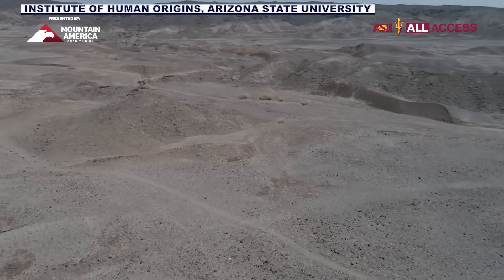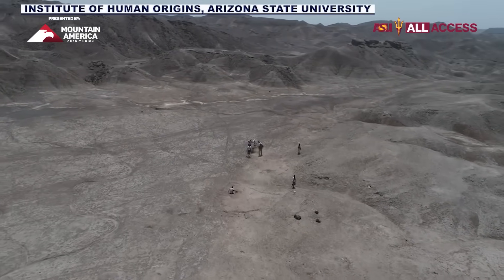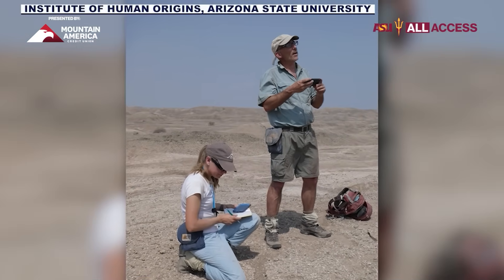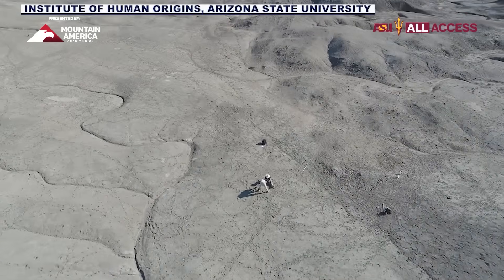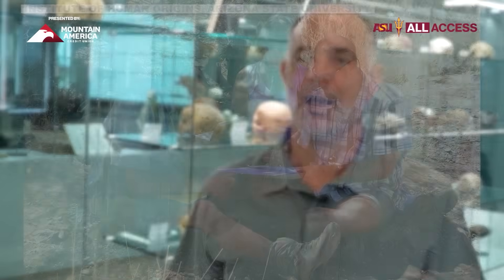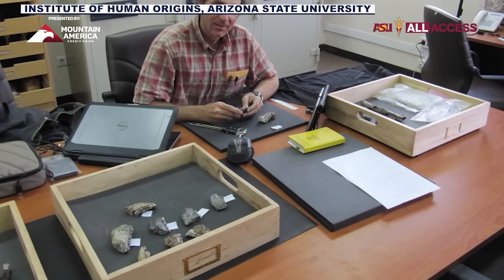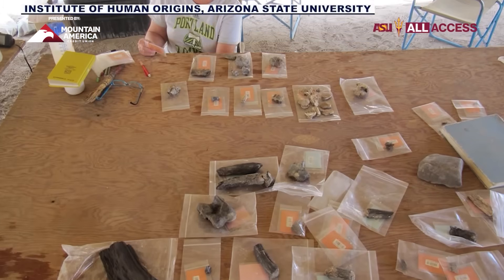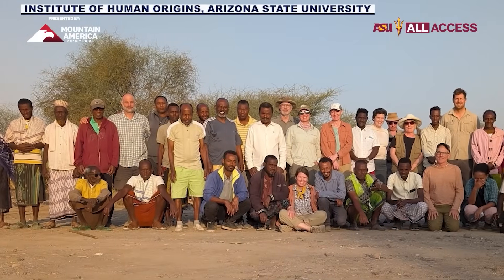ASU All Access: ASU scientists uncover new species of ancient human ancestor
ASU paleoanthropologist Christopher Campisano explains how a team of international scientists, led by ASU President’s Professor Kaye Reed, discovered a new species of Australopithecus in Ethiopia by unearthing 13 teeth thought to be between 2.6 and 2.8 million years old. Campisano is an associate professor and research scientist at ASU’s Institute of Human Origins, The team’s discovery shows us how human evolution is not linear, with four different early human ancestors coexisting in this part of Africa at the same time.

FOX 10’s ASU All Access is your insider look at Sun Devil Athletics and all things ASU.

From season 2, episode 5, originally aired on Saturday, September 20, 2025.

Catch the next episode of ASU All Access on FOX 10 on Saturday at 10 a.m. and see more from Fox 10

About ASU:
Repeatedly ranked No. 1, ASU is a Research 1 university committed to excellence, access and impact, serving students across four Phoenix Metropolitan area campuses, online and throughout the U.S., including locations in California, Hawaiʻi and Washington, D.C.

Take a deeper look at why ASU is nationally and internationally acclaimed